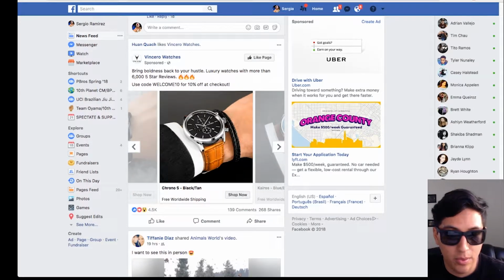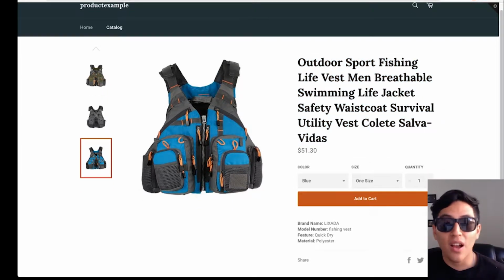*BEGINNER DROPSHIPPER *How Many Products Should You Have?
Hey Guys :) In today's video I show you how many products you should have when starting out in the dropshipping business. Definitely, have at least four products so you can test different ones but don't fall into the rabbit hole of needing 50 different products because you'll think the customer will be looking through all of them. Have a good one  Guys :)

p.s. sorry for the fall in moods I felt a little weird today

Into and Outro Credit | @ArmaganVideos at Youtube, Facebook, Twitter, Instagram